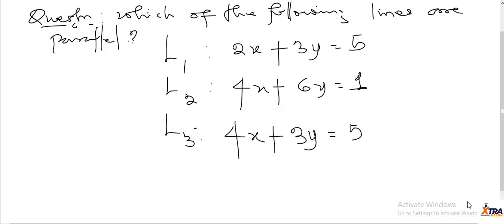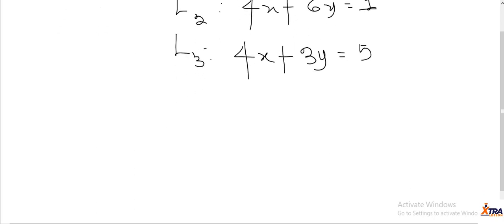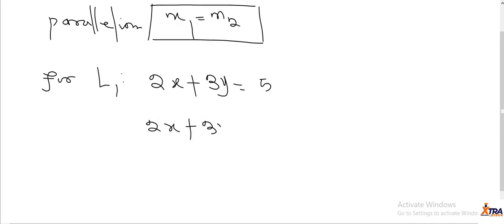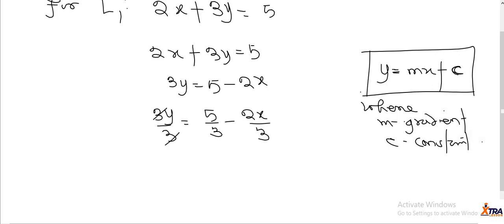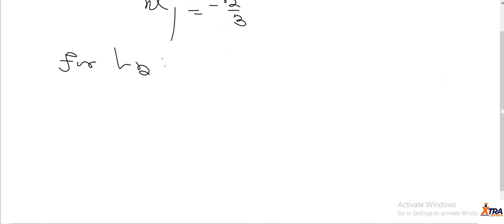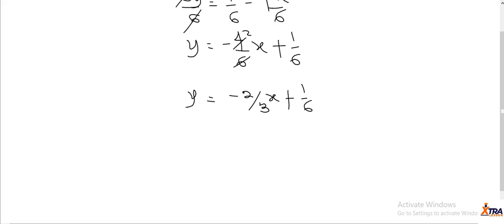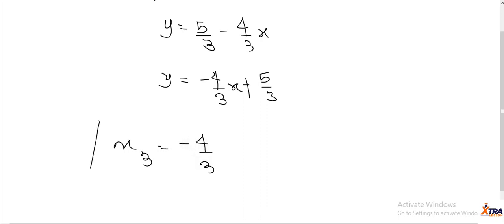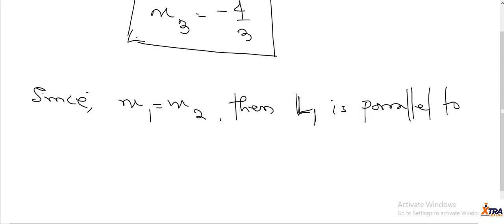Lecture 11 Question on parellism and perpendicularity